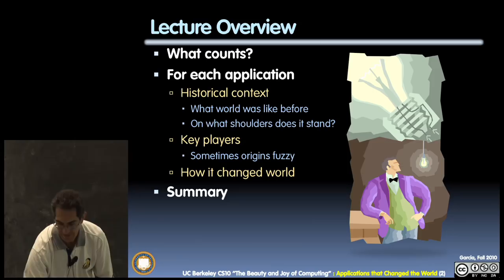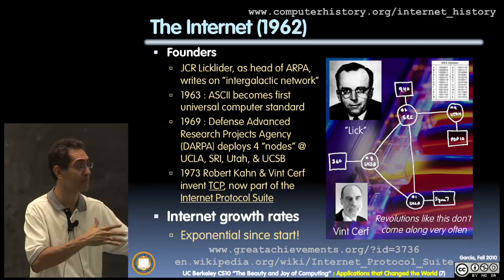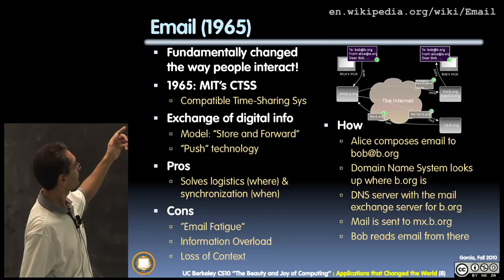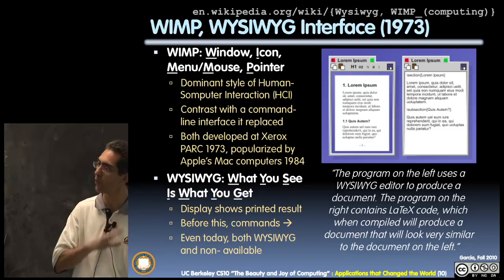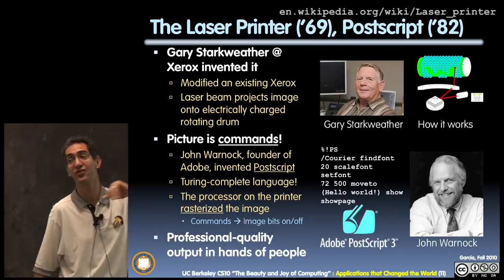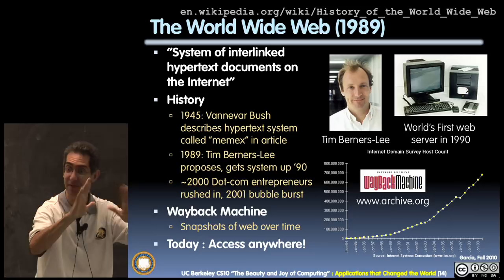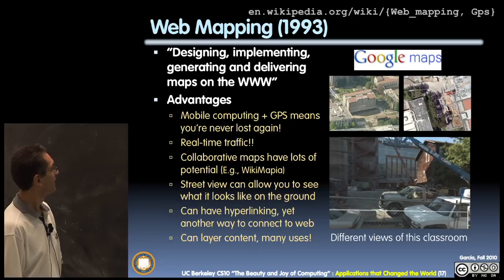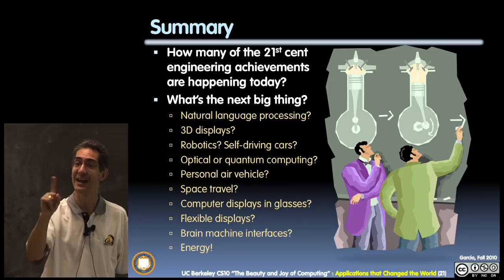UC Berkeley CS10 Fall 2010 Lecture 13, Applications that Changed the World (1080p HD)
UC Berkeley Lecturer SOE Dan Garcia talks about applications that changed the world. This video is for the CS10 Summer 2011 Professional Development for High School teachers. Notes are available. This video was taped during our Fall 2010 AP CS : Principles Pilot semester.